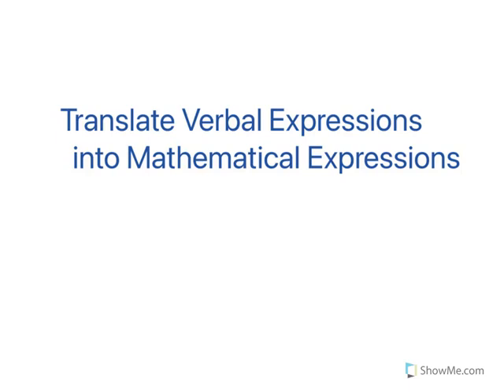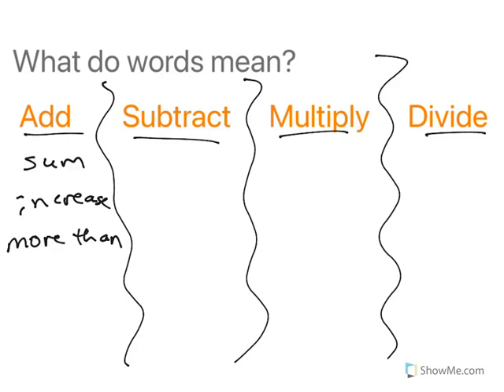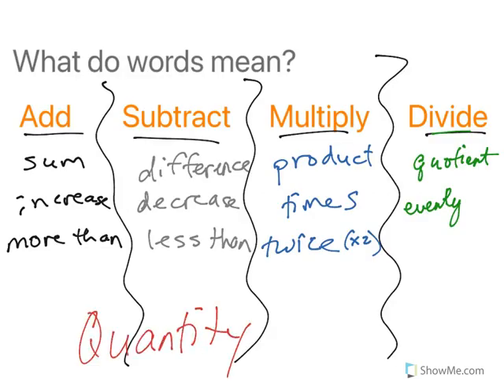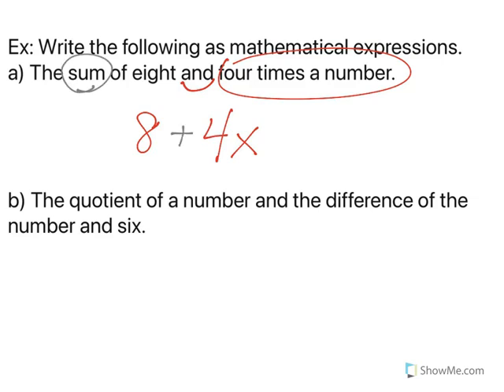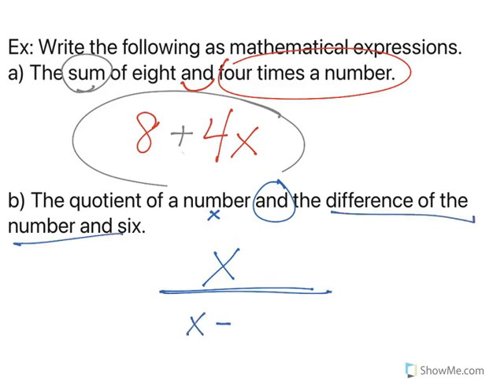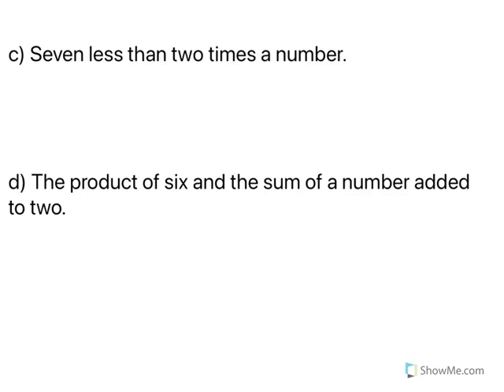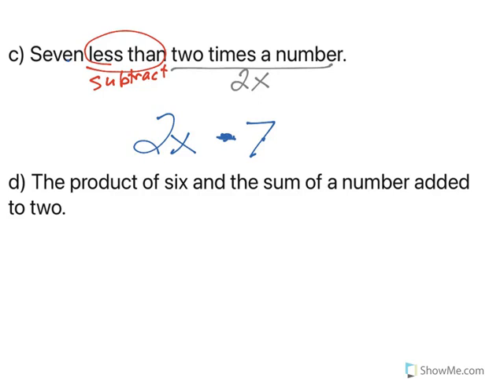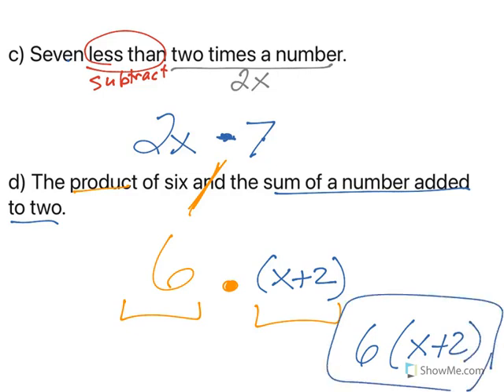Translate Sentences into Mathematical Expressions